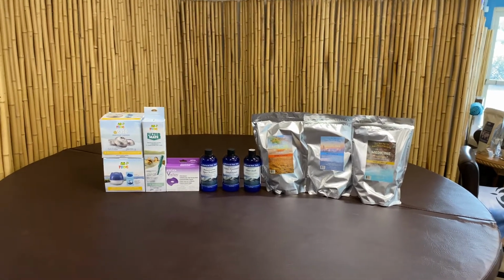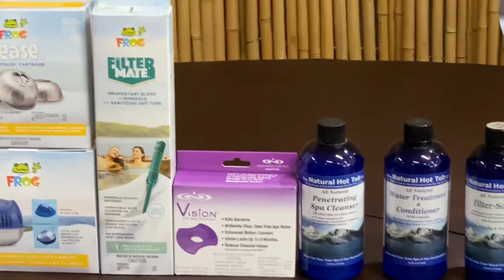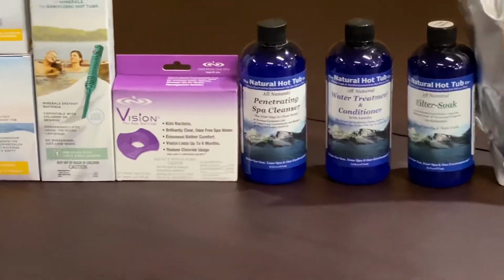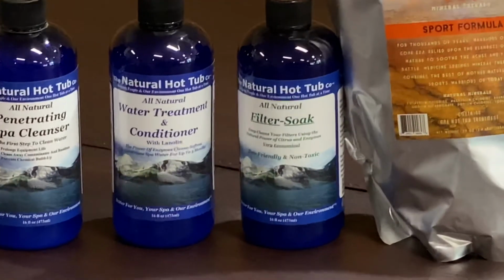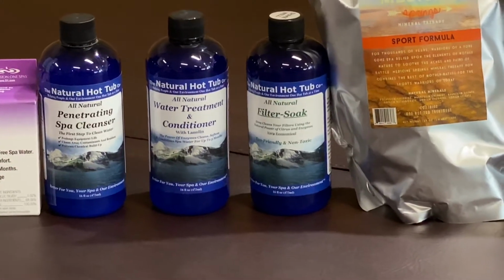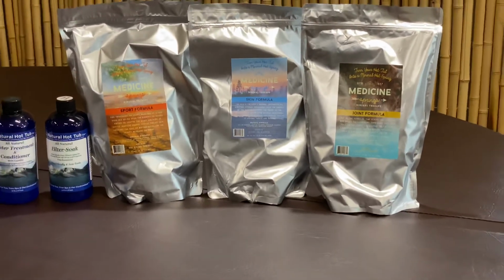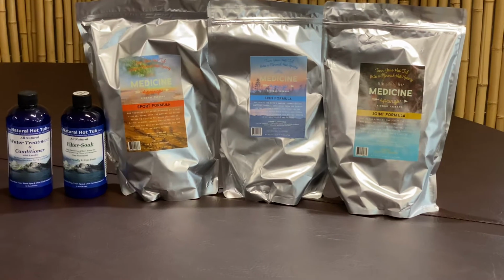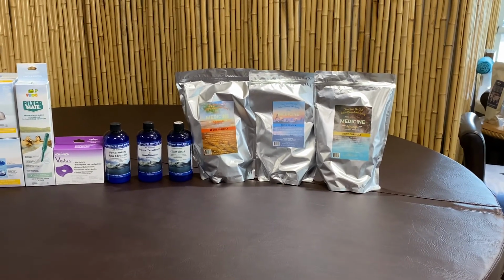Minerals, Enzymes, Salts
Alternative natural solutions for hot tub water